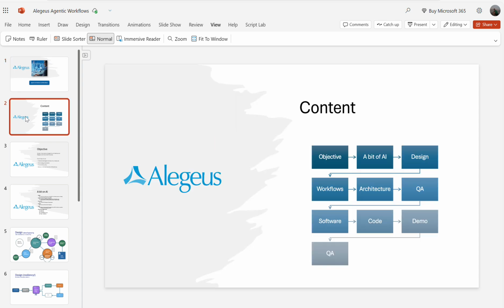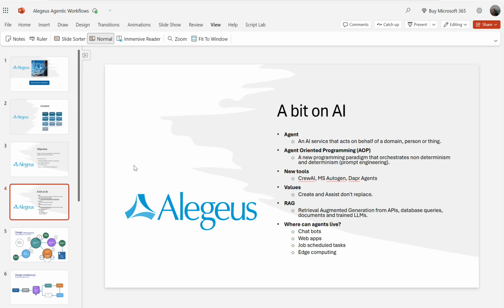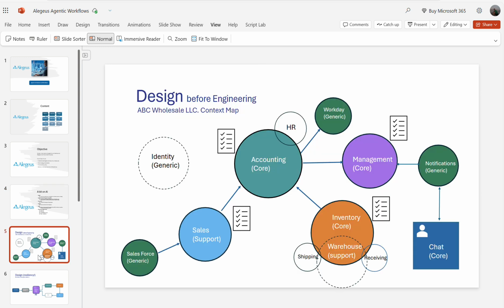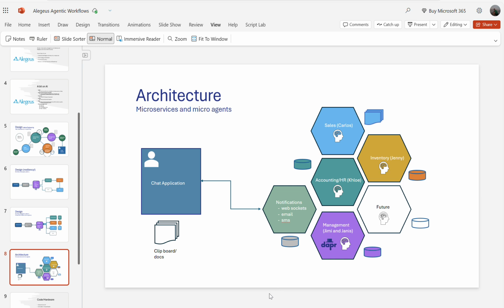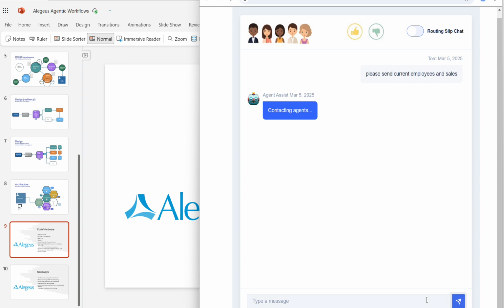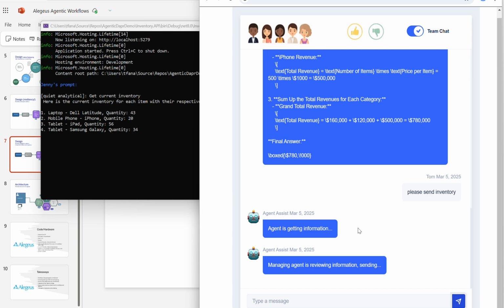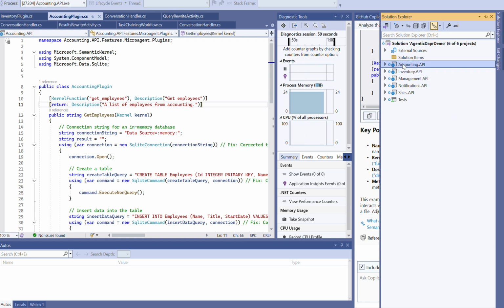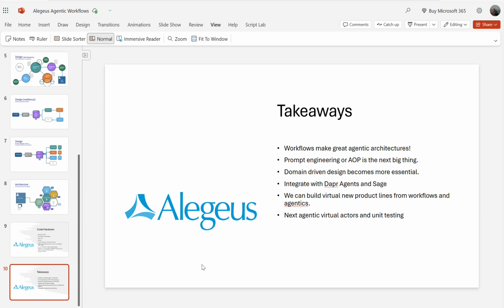Agentic Architecture and Workflows